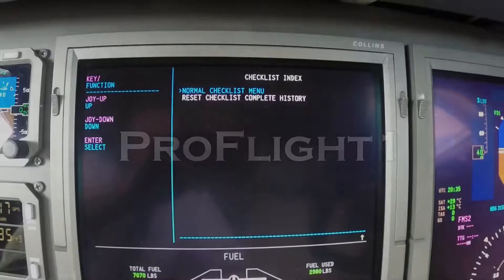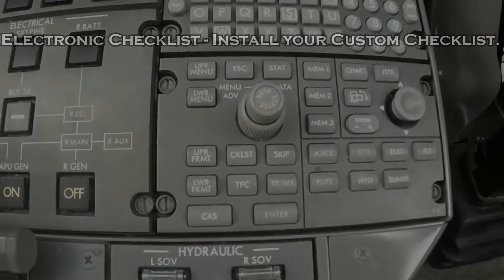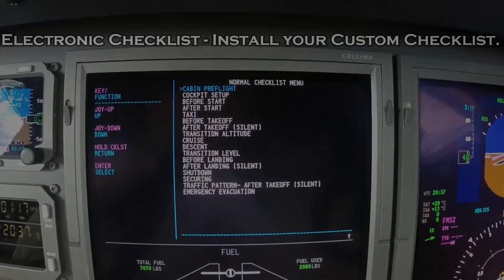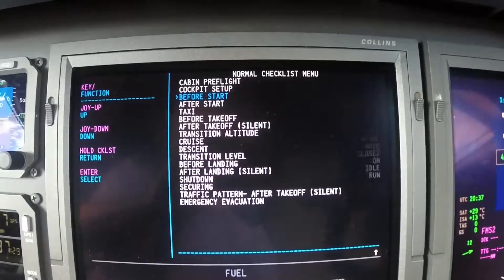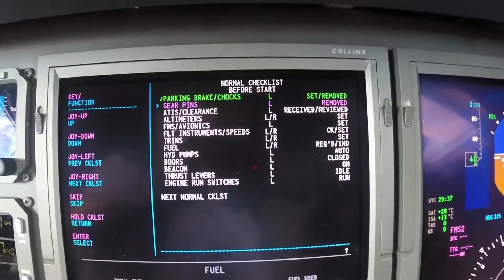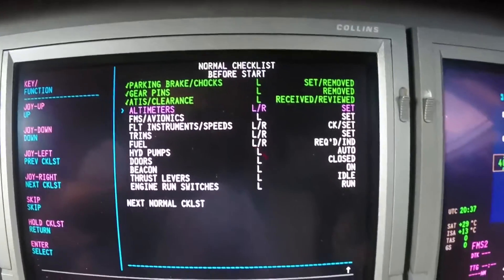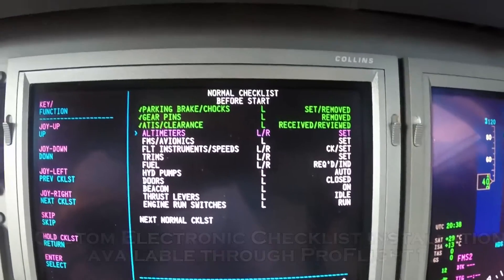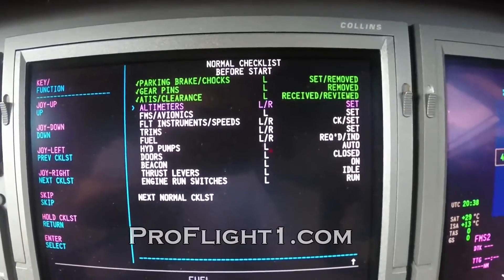Collins Proline 21 Electronic Checklist 2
The Collins Proline 21 has an option to install an Electronic Checklist. See how the Electronic Checklists works for the Challenger 300. Add your own approved checklist to customize your airplane.
This service available through Proflight1.